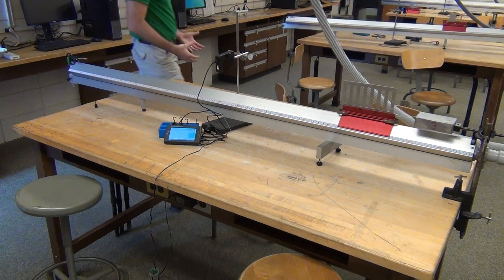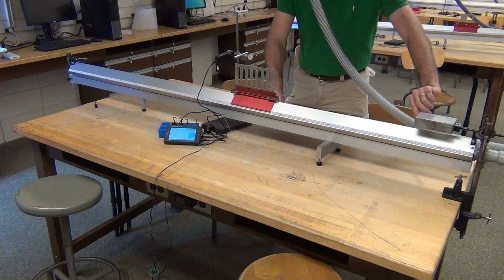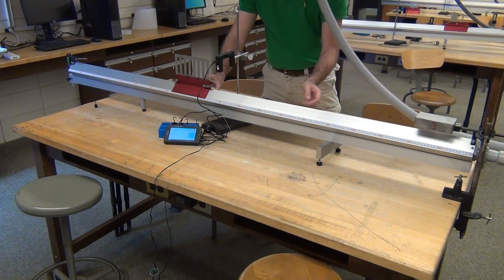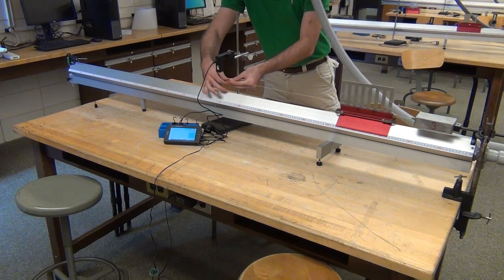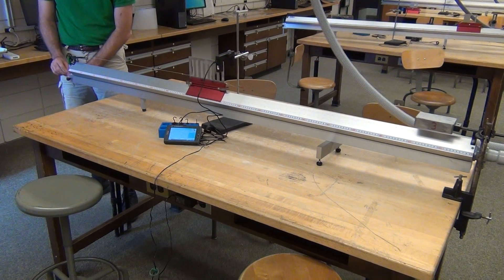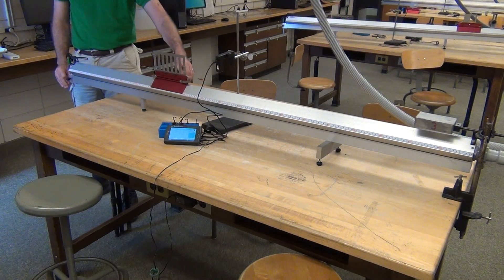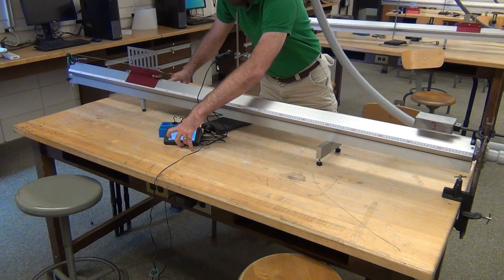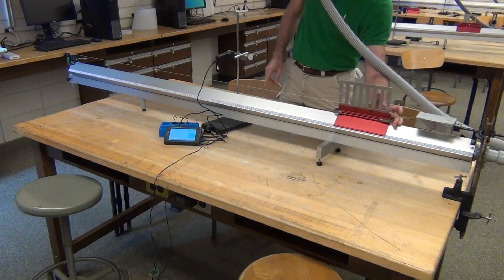Work and Energy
Overview of the procedure for the Work and Energy lab.